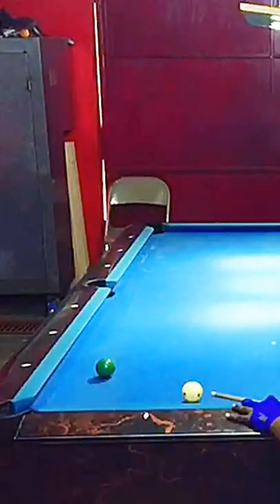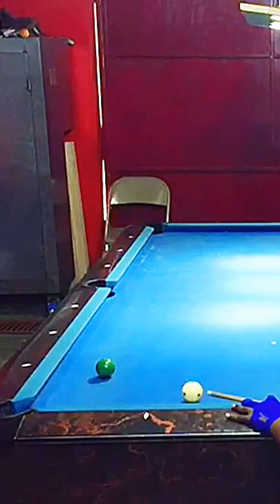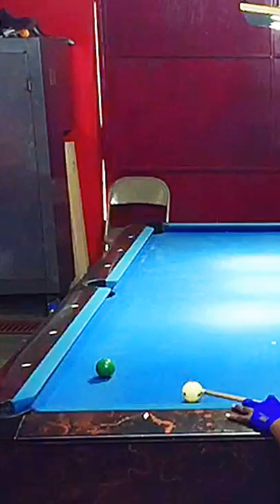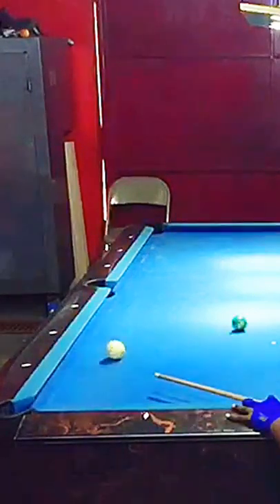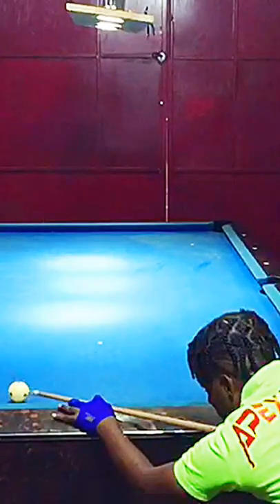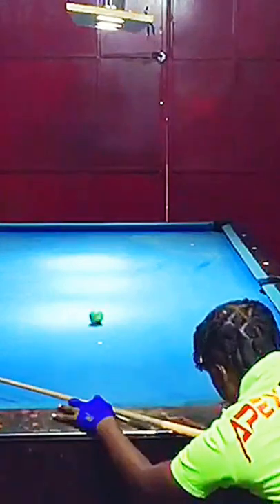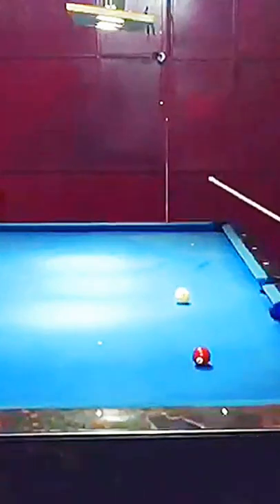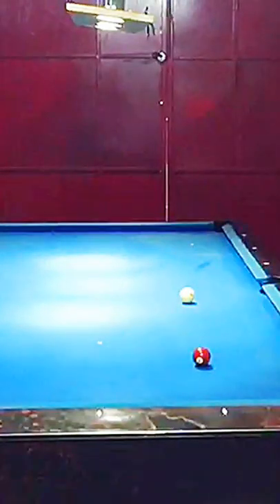Banking with a rolling cue lessons is coming up APEX PREDATOR TRAINING#billiards